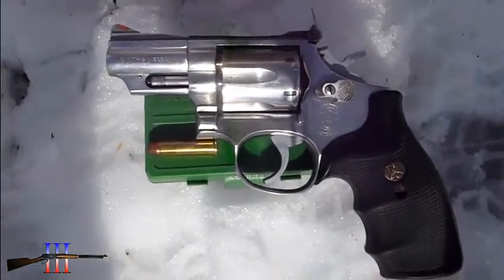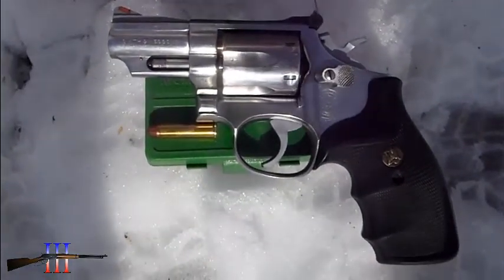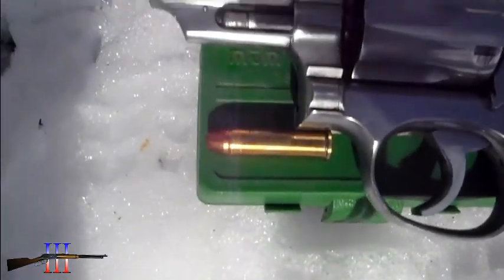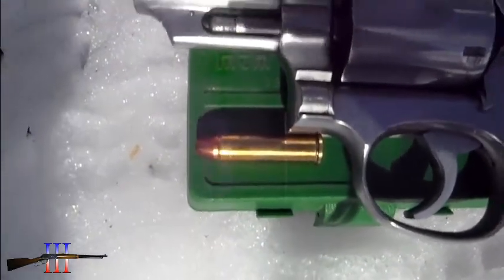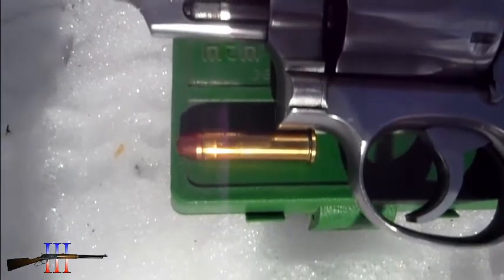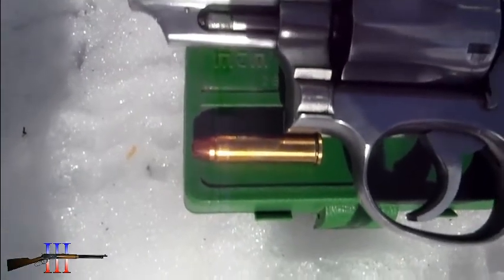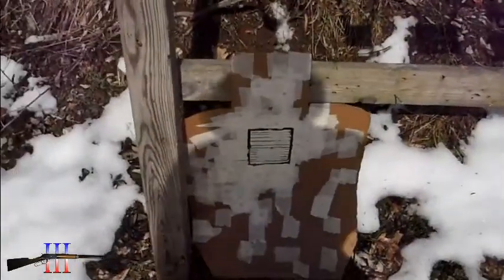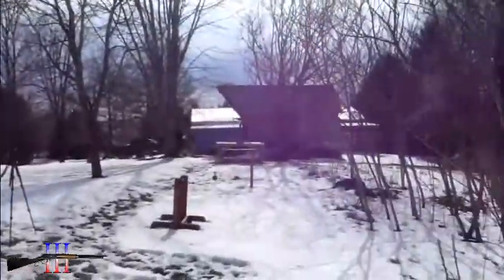Gloves with the 357 Mag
I've almost always had a 357 magnum. When I turned 18, I bought one to deer hunt with. I've used gloves with a revolver a lot, so it doesn't seem odd like with the 1911s.

I need this type of holster, that is only made for this size gun.